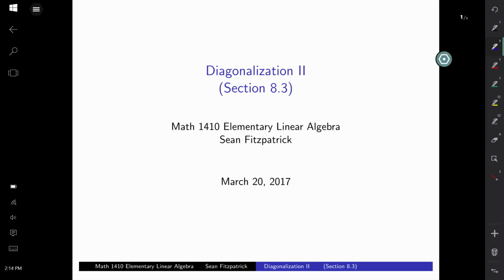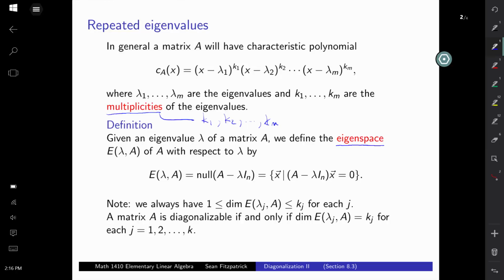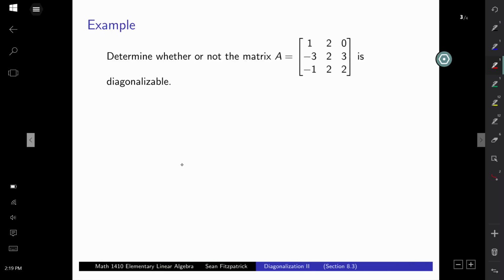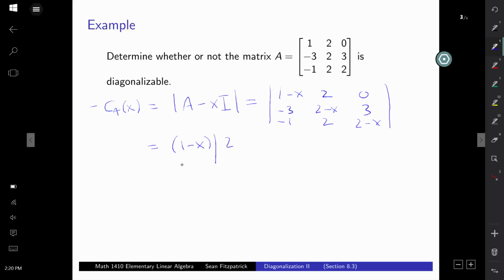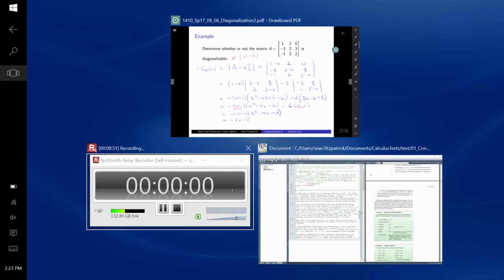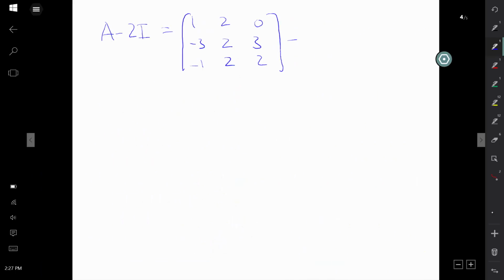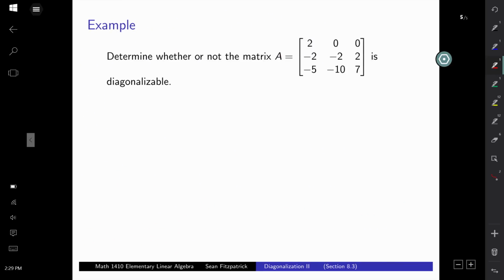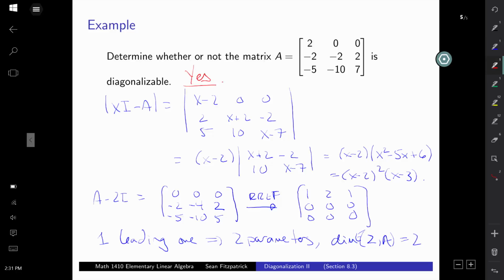Diagonalization, Part II